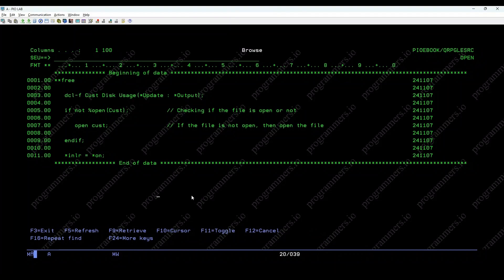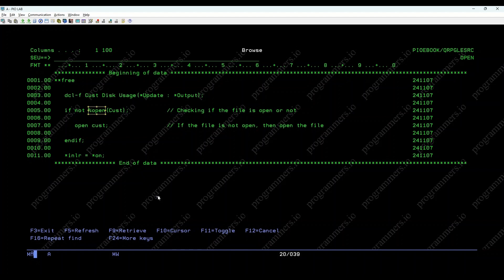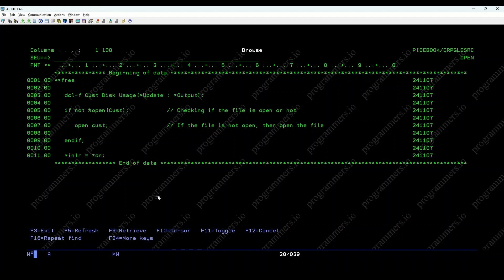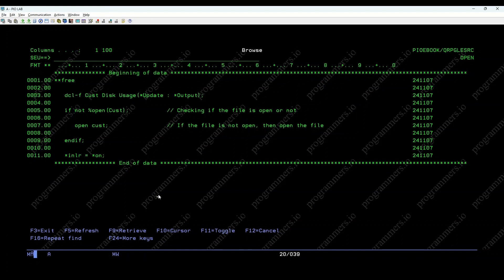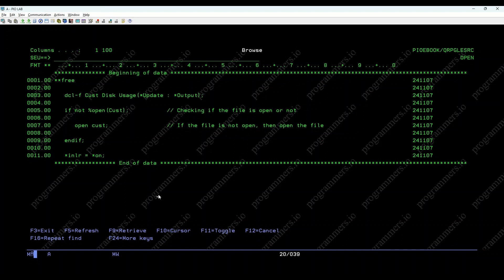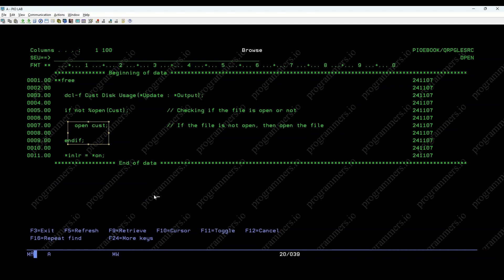OPEN Built-In Function In IBM i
This video is an AS400 RPG tutorial that explains the %OPEN built-in function and its usage in RPG programs.
Here's what you'll learn in the video:
• What the %OPEN function does in RPG
• How to use %OPEN to check if a file is open or closed
• Why using %OPEN is beneficial for managing file states in your RPG programs
An example code snippet demonstrating how to use %OPEN

For detailed description and explanation refer the E-Book.